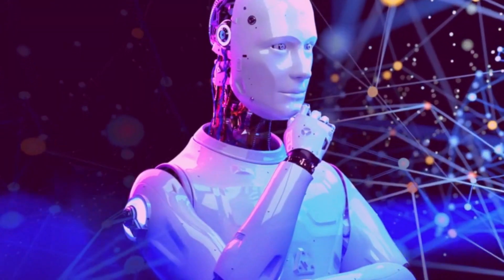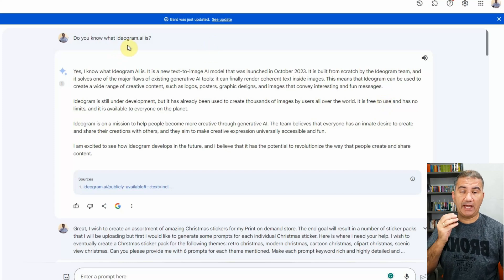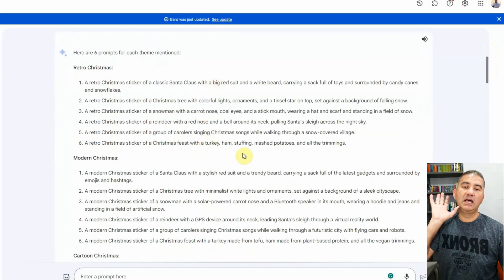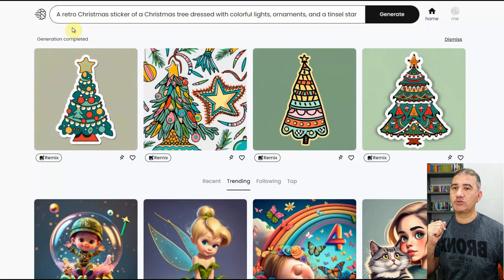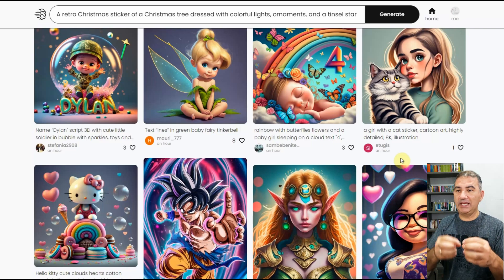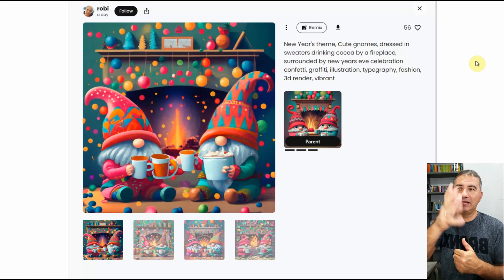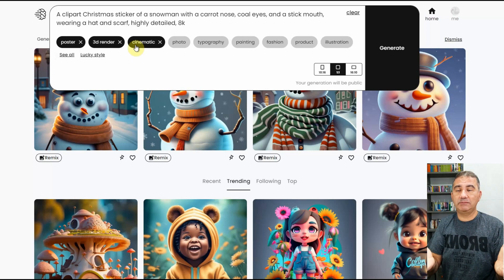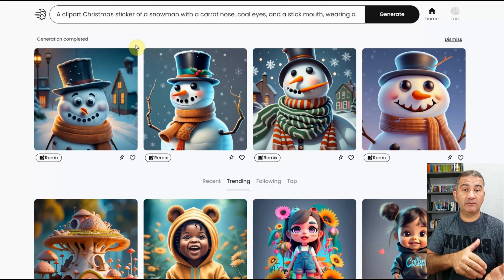How to Design Print On Demand Christmas Stickers with Google Bard, Ideogram & Canva - Easy To Do!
How to Design Print On Demand Christmas Stickers with Google Bard, Ideogram & Canva. Hey there! Welcome to my festive guide on creating Print On Demand Christmas Stickers! 🎄 If you're like me, a Print On Demand seller eager to boost sales and achieve success, you're in for a treat!

In this tutorial, I'll personally walk you through the step-by-step process of crafting eye-catching Christmas sticker packs. We'll explore innovative sticker ideas that not only capture the festive spirit but that can also potentially translate into remarkable sales. With the powerful combination of Google Bard, Ideogram.ai, and Canva, I'll show you how to design stickers that are not only festive but also highly marketable.

I'm excited to share insider tips and tricks that successful Print On Demand sellers, including myself, use to create exclusive designs. Discover how to leverage the holiday vibe to enhance your Print On Demand store's appeal, attract more customers, and boost your sales. We all know the importance of unique, high-quality sticker packs in the competitive Print On Demand market, and I'm here to help you stand out from the crowd.

Whether you're a seasoned Print On Demand pro or just starting your entrepreneurial journey like I once did, this tutorial will provide you with actionable insights to create stickers that turn heads and drive sales. 🚀 Don't miss this opportunity to transform your sticker designs into a thriving business venture.

Are you ready to revolutionize your Print On Demand business? Let's get started on this exciting journey together! 🌟

The prompts I promised were too long to fit entirely in this description, so instead I've saved them as a PDF document in addition to the Canva Template (though you can use the template in any image editing software)

Here is the link to request access to a folder that contains BOTH the Christmas prompts and the sticker pack template.

Other Videos On My Channel To Help You Reach More Success:

How To Use ChatGPT & Midjourney To Create Unique Christmas Patterns

🎄 How To Create Stunning Christmas Scenes for Print On Demand Mugs 🎅 - Learn how to use Uncrop

Check out other Midjourney and A.I Image Generating video tutorials on this channel via the following links:

Finally, please take a moment to drop me a question or comment on any of my videos. I answer back and would love to know a little more about how I can help you find greater success with Photoshop and/or your Print On Demand business. I hope the content I publish provides you with a lot of good value!

Brian